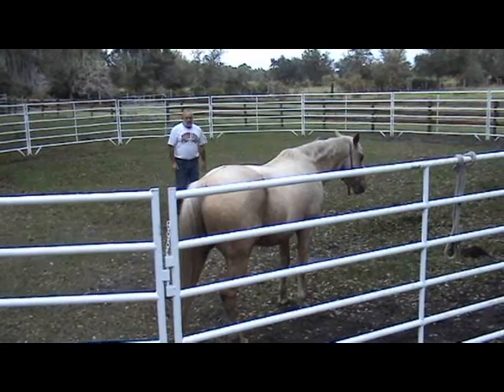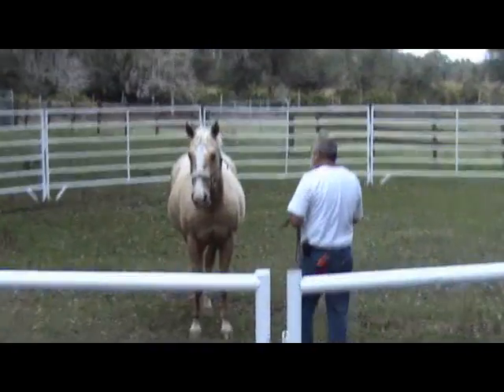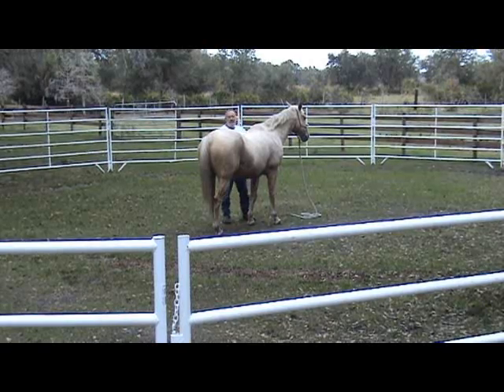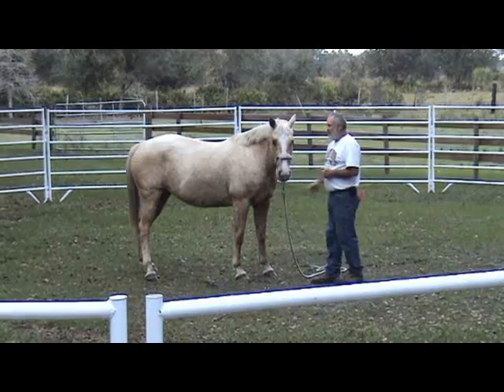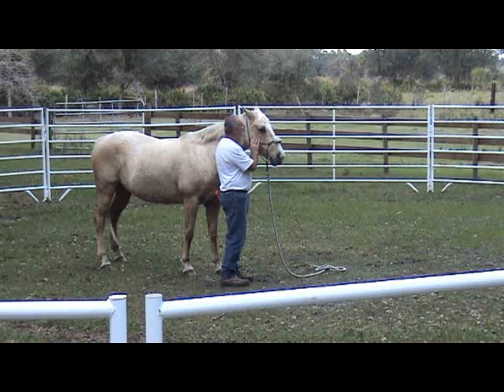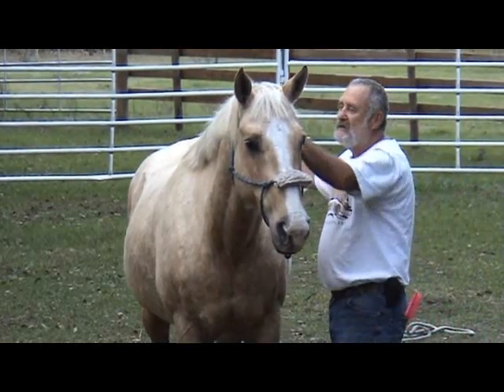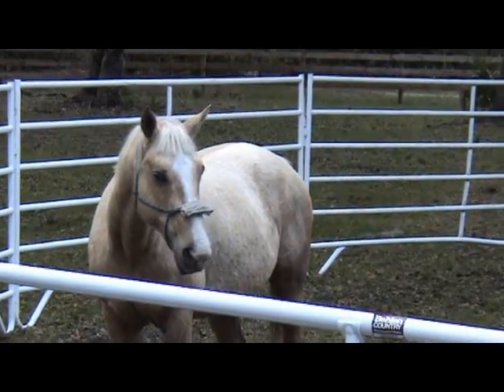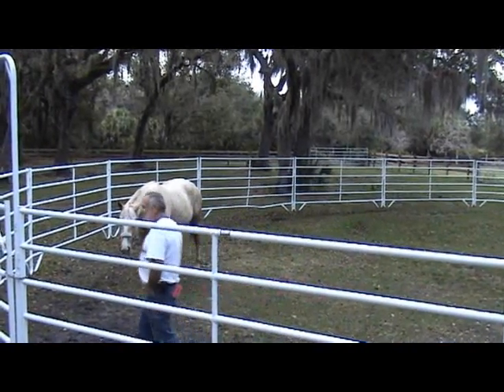wendy's confidence booster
This mare has had abuse problems. What I am doing here is re-inforcing her confidence around me. Notice how I let her move away from me when she wants. I do not restrict her. Eventually she will give in b/c she knows that she can get away any time she feels she needs to.